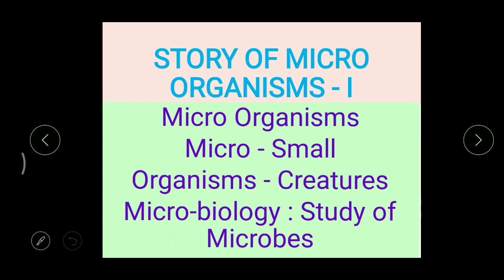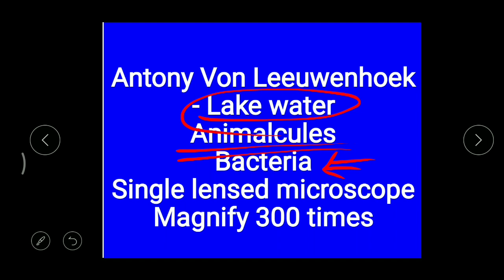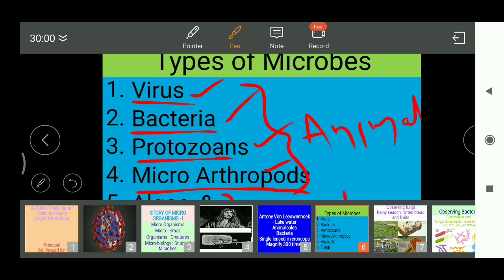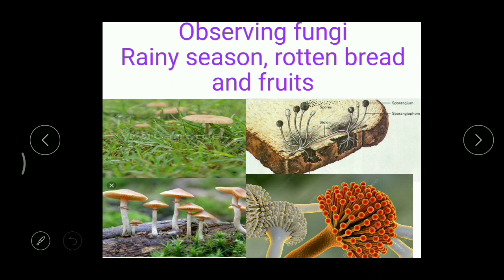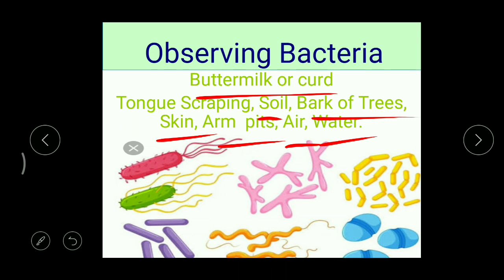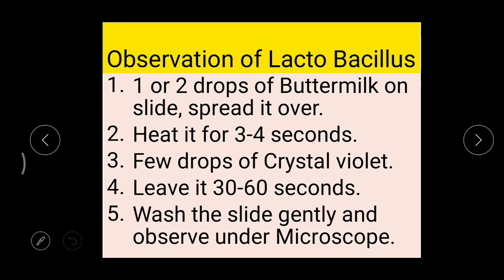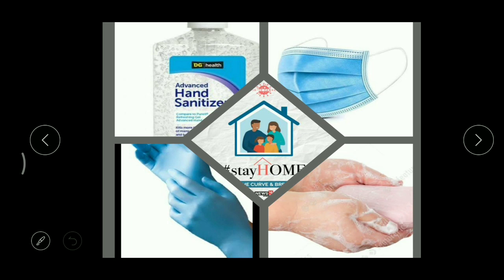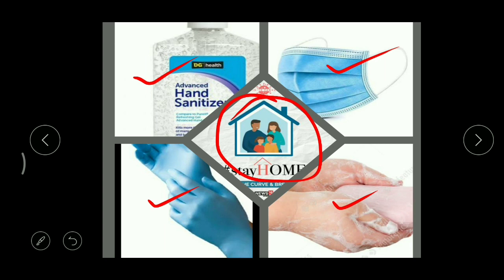STORY OF MICRO ORGANISMS - I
Introduction of Micro Organisms, types of Microbes and observation of various microbes.